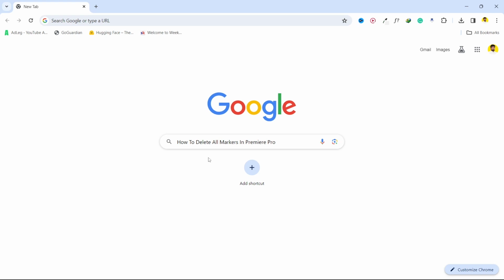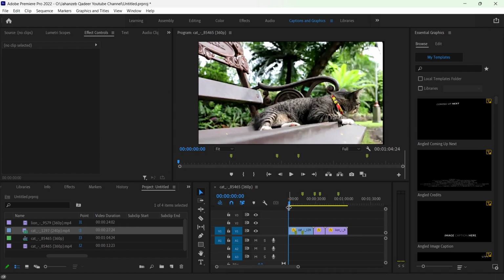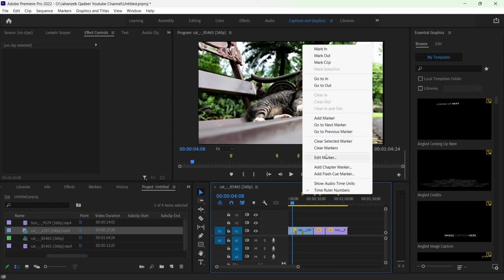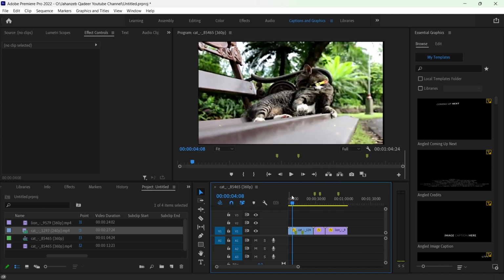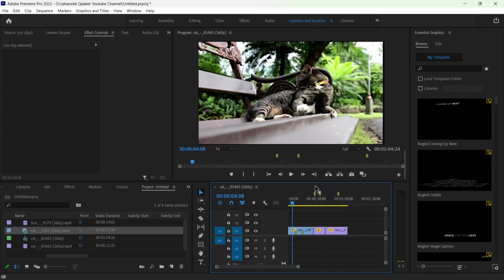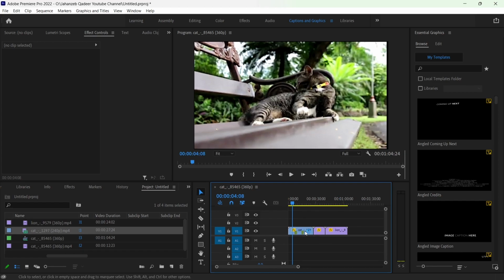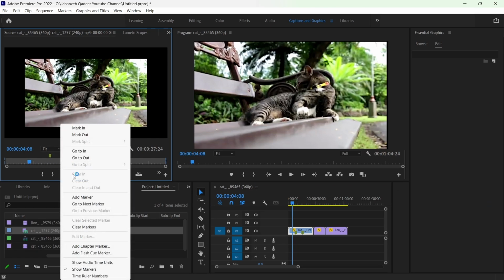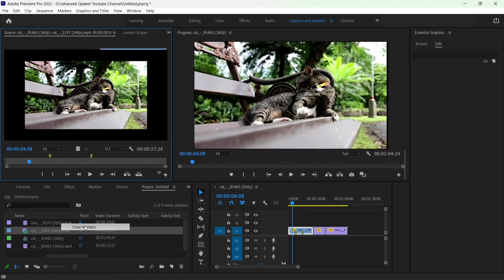How To Delete All Markers In Premiere Pro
🎬 Uncover a time-saving Premiere Pro tip with our tutorial on how to delete all markers in a breeze! Whether you're wrapping up a project or starting fresh, this step-by-step guide will empower you to efficiently manage your timeline by clearing all markers effortlessly.